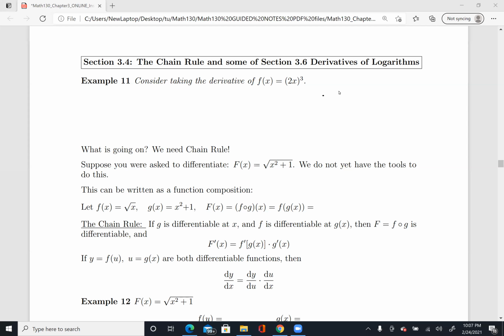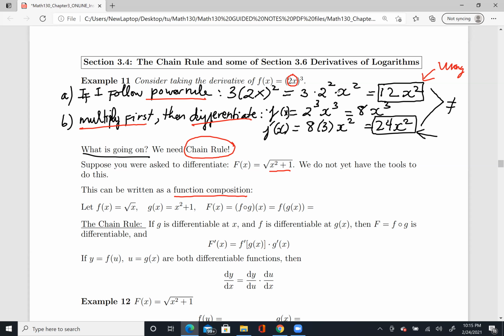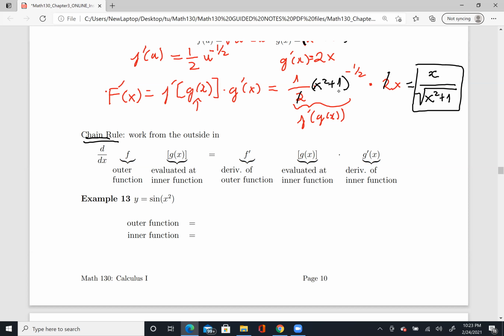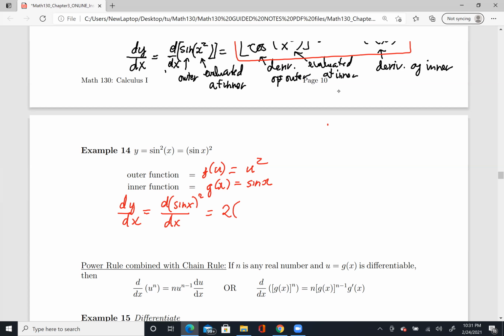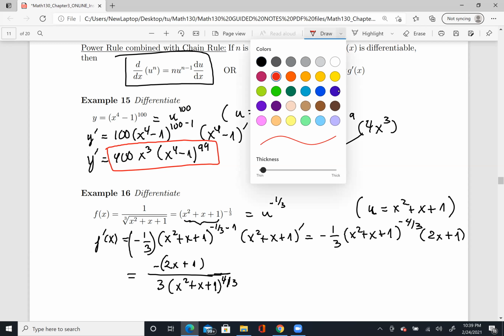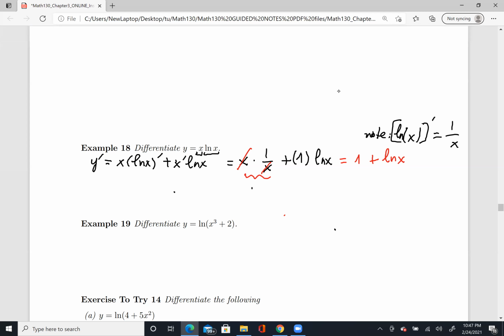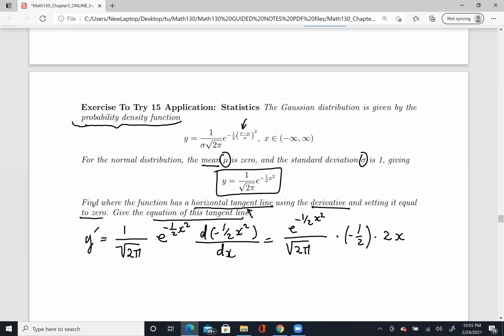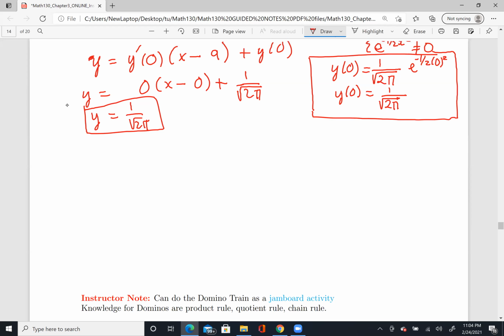3.4+3.6: The Chain Rule and Derivatives of Logarithms